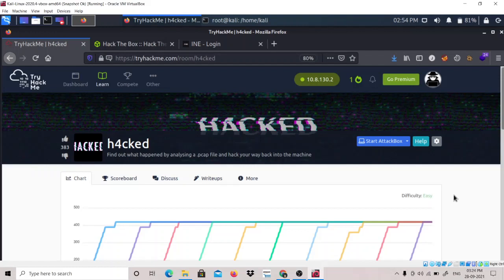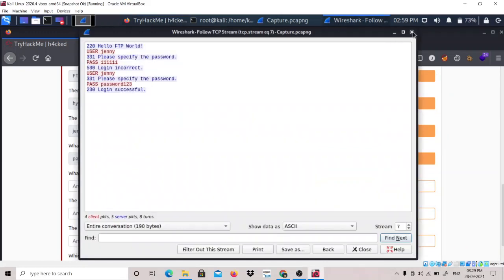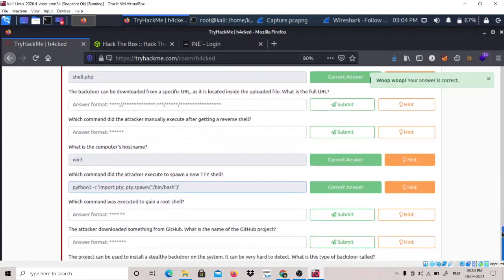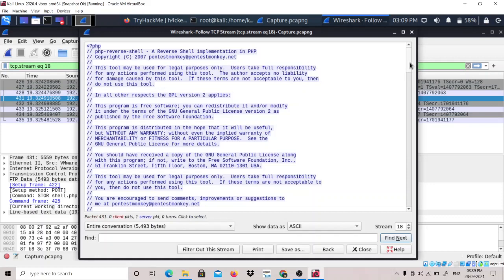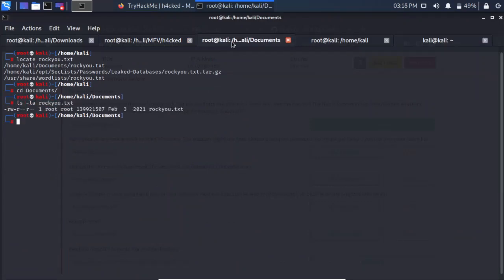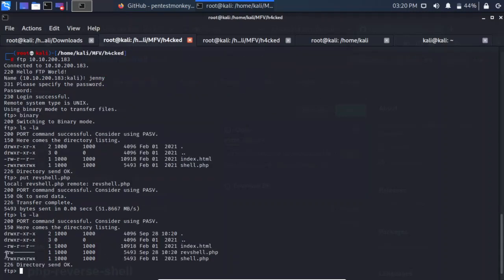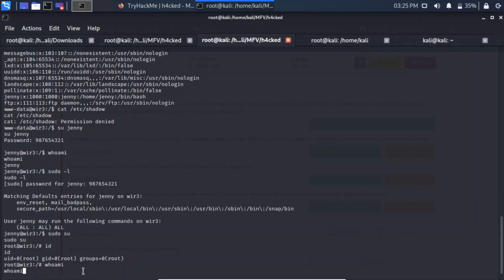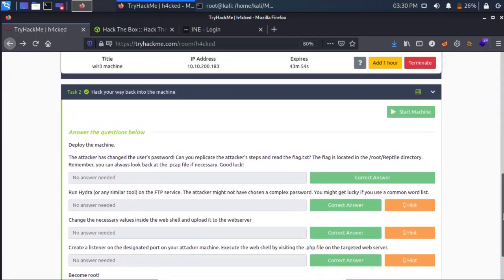H4cked Tryhackme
Hi guys, In this video I am doing a room on tryhackme called h4cked.If you have questions regarding this video, do comment and I will try to answer your question.